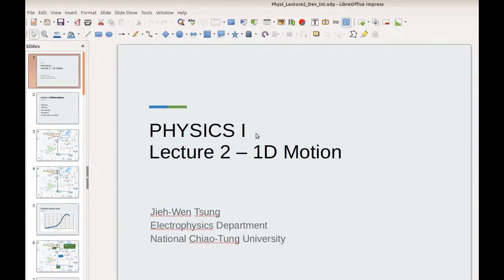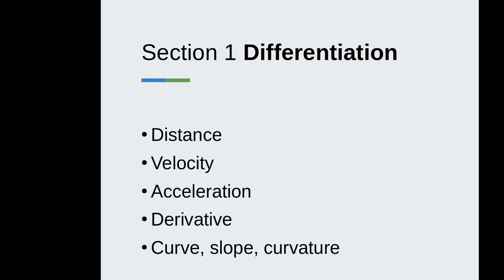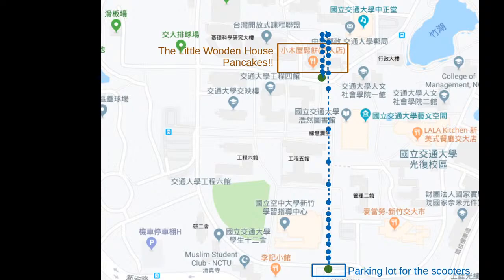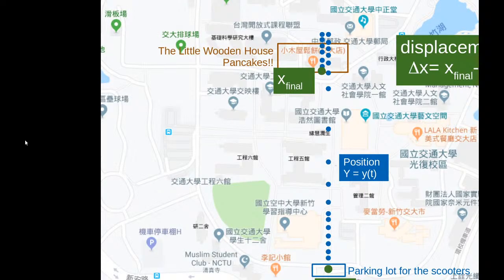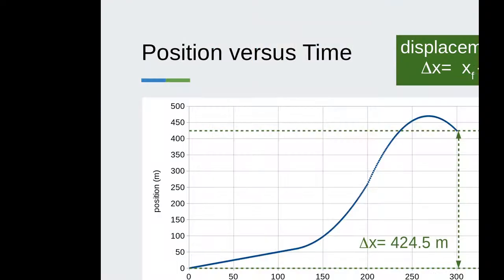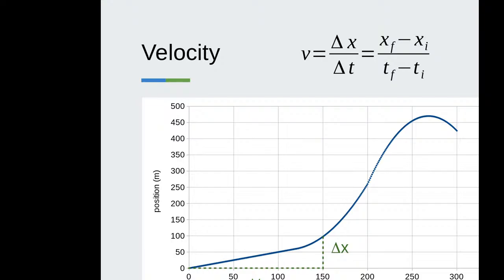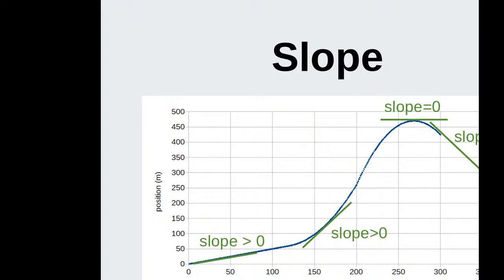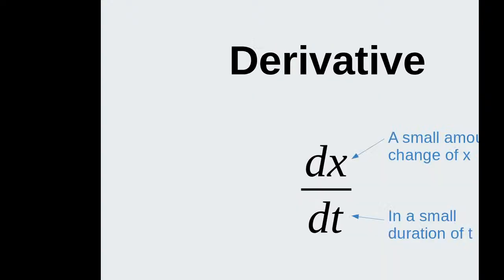Lecture 1 Basics